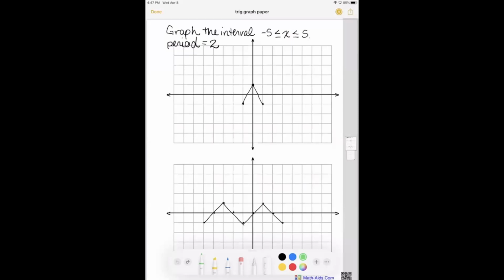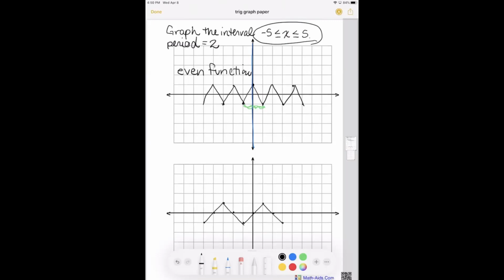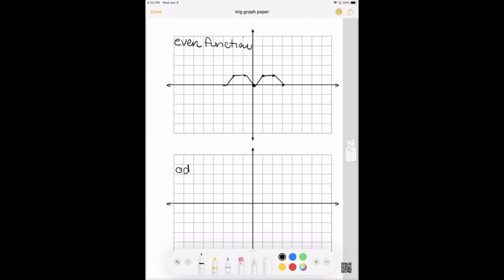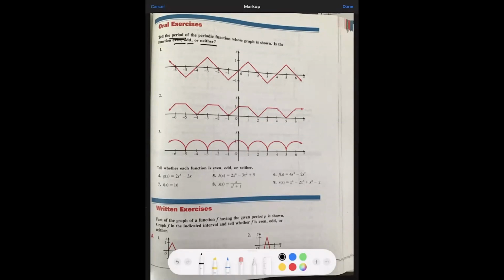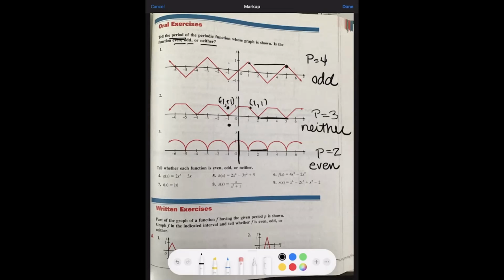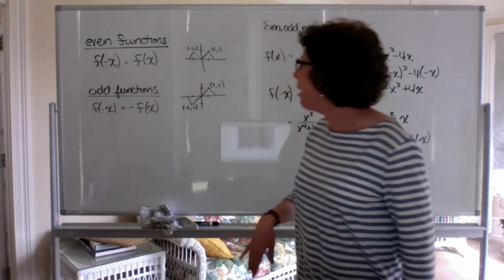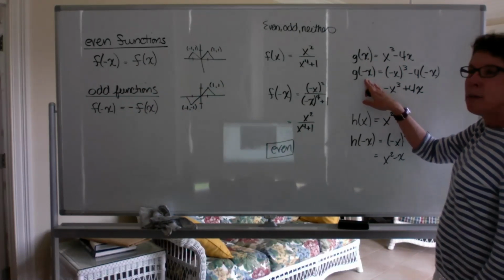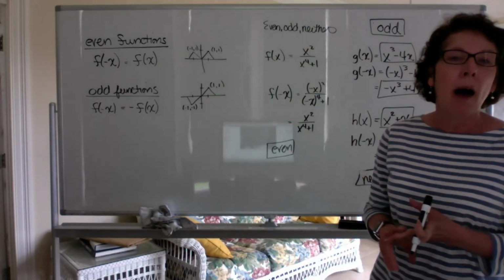Honors Algebra 2 Lesson 13-3